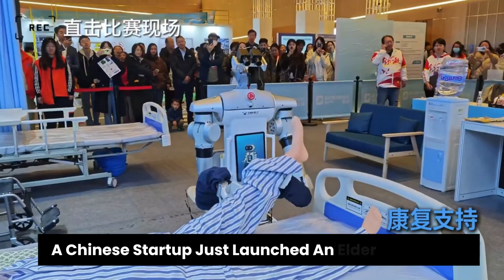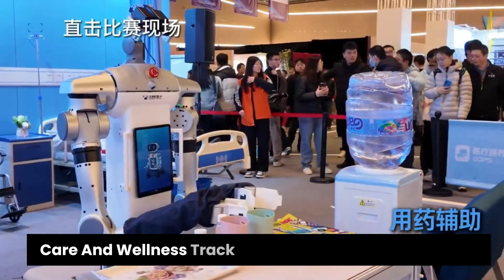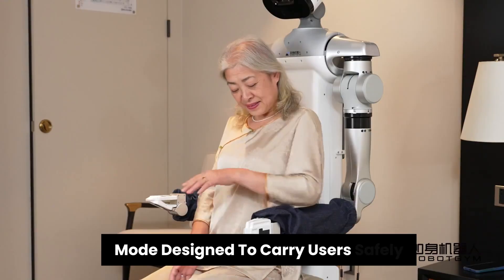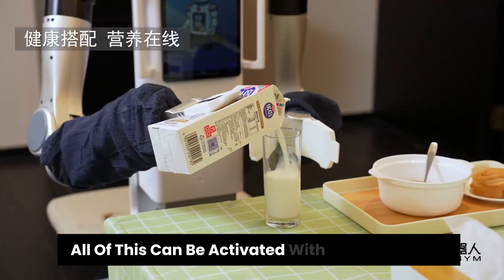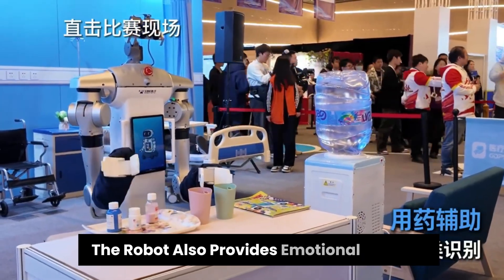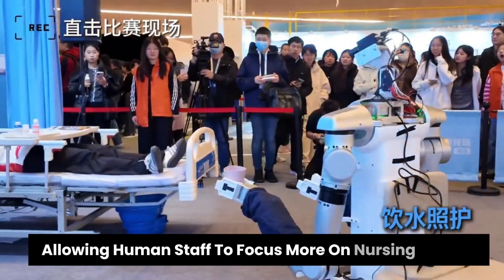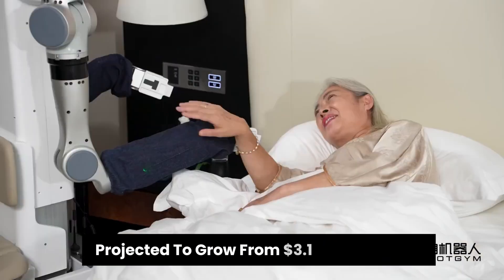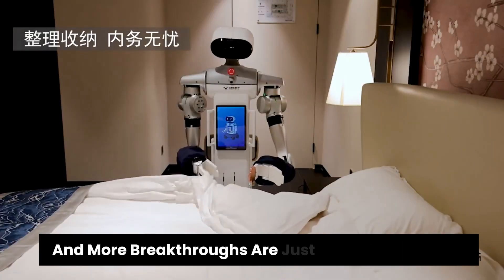TRENDING NEWS: New Chinese Robot Now Replacing Nurses in the Hospital.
A new Chinese eldercare robot is making headlines after winning the medical care and wellness track at GDPS 2025. Developed by startup RobotGym, the Q1 robot can safely lift and carry elderly people, assist with daily tasks like standing up, feeding, and mobility, and even provide emotional support using AI. This isn’t a concept or lab demo — it’s a real-world robot already proving its value in high-demand caregiving environments.

In this video, we break down how the Q1 eldercare robot works, its dual-mode design that switches between wheelchair and manipulation modes, and why caregivers believe it could help solve global elderly care labor shortages. With multimodal AI, fall detection, force-controlled robotic arms, and home-ready mobility, Q1 represents a major leap in humanoid and service robotics. As the eldercare robotics market rapidly expands, this robot shows how AI and robotics may transform aging societies sooner than expected.